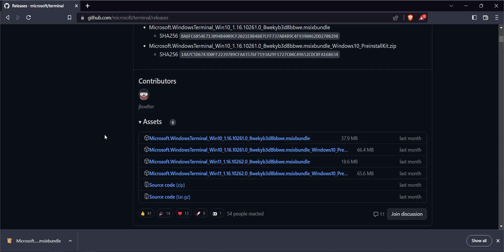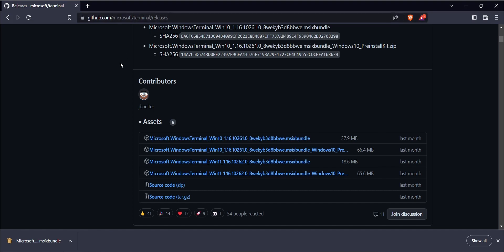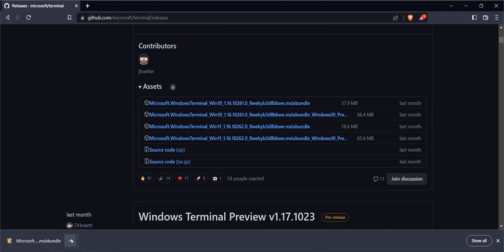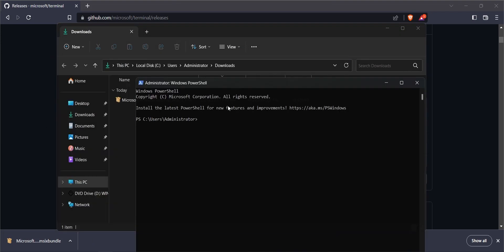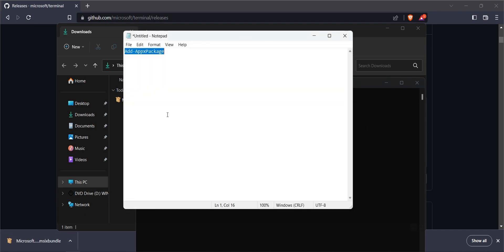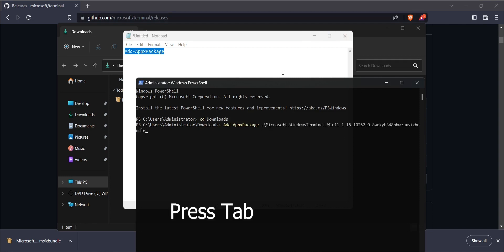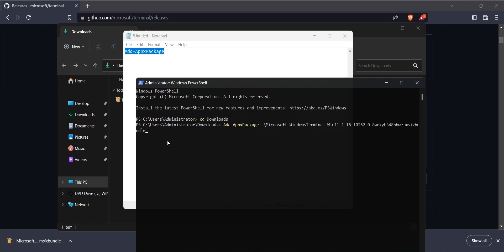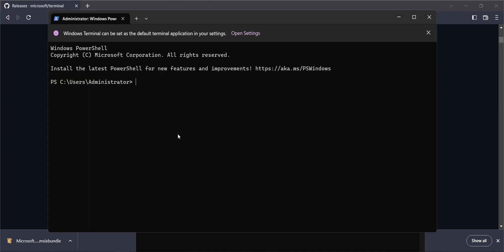Install Windows Terminal Without Microsoft Store in Windows 11 [2025]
download the file and go to windows powershell and go to the directory where you just installed the .msiuxbundle (for me it was in Download)

and run this command: Add-AppxPackage [name]

and it will install